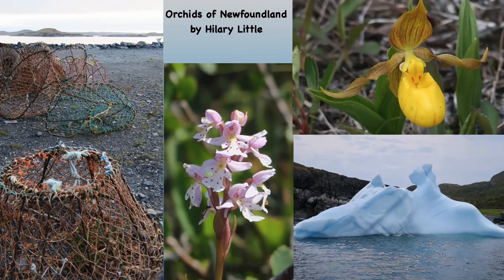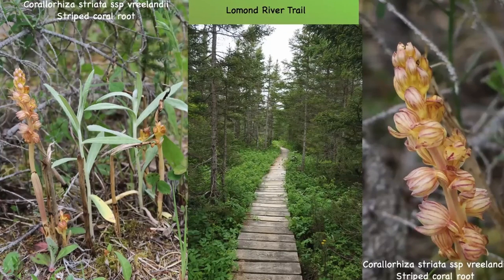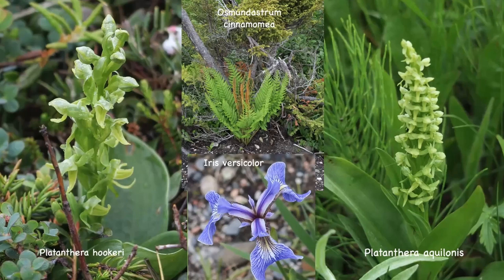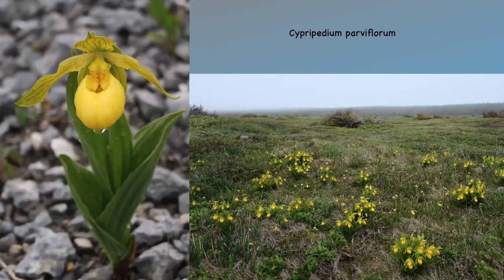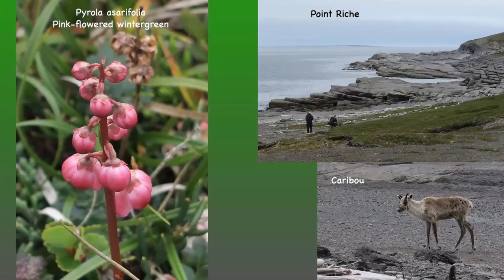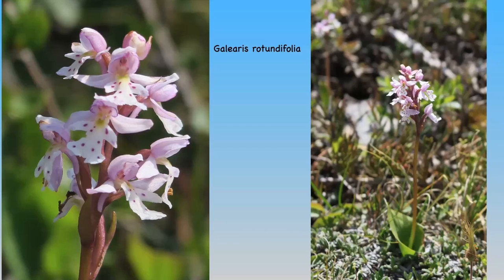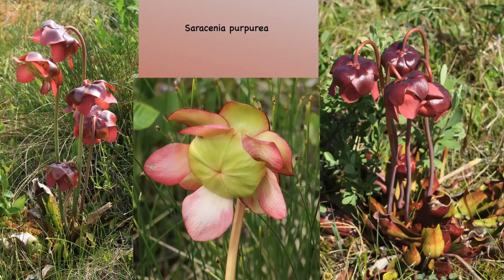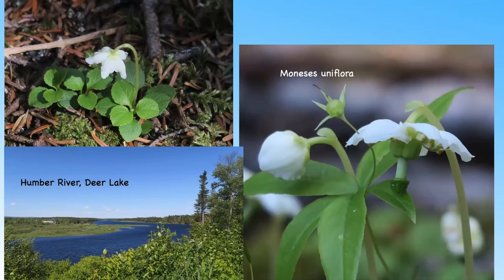What orchids you can see in Newfoundland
In this short talk, AGS Member, Hilary Little looks at some of the beautiful orchids she saw on a trip to the Northern Peninsula of Newfoundland, Canada's fouth-largest island.
Cypripedium reginae, Corralorhiza trifida, Arethusa bulbosa and Calypso bulbosa are just some of the plants Hilary focuses on.

The Alpine Garden Society is an international, UK based, charitable organisation primarily concerned with the cultivation of alpine and mountain plants from around the world.
The AGS is also involved in the study and conservation of alpine plants in the wild. Why not join us today? Among other benefits, as a member you will receive our quarterly journal, The Alpine Gardener, exclusive access to virtual talks, members-only groups and our seed exchange.